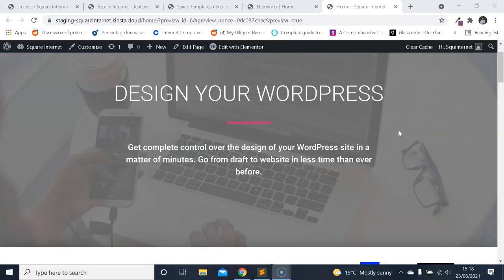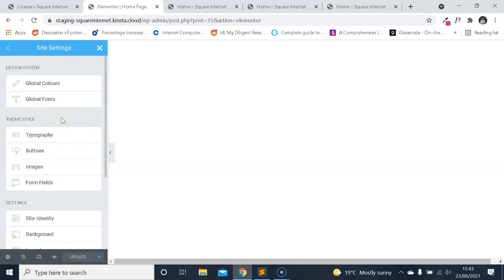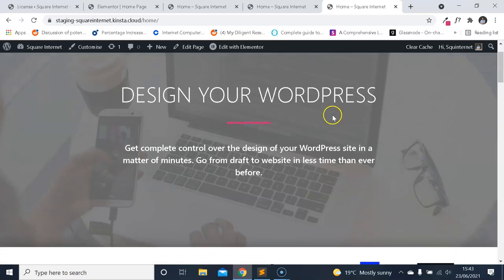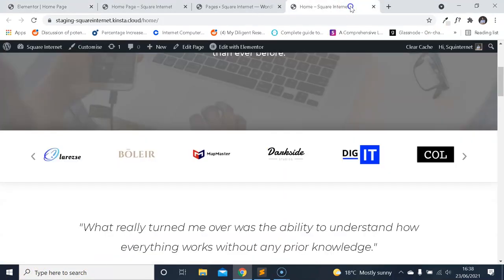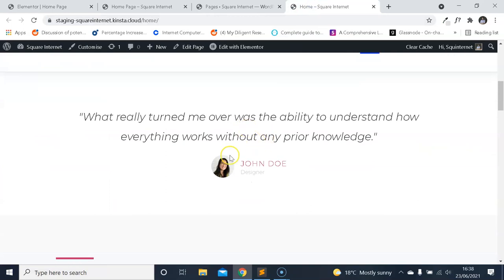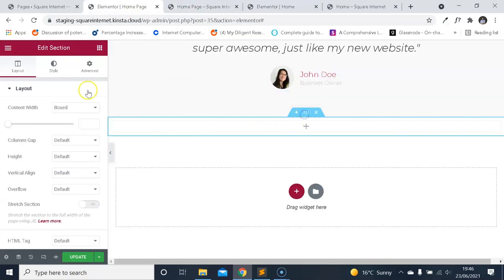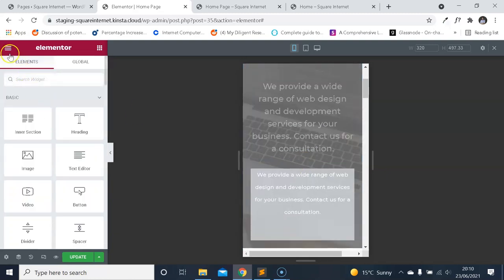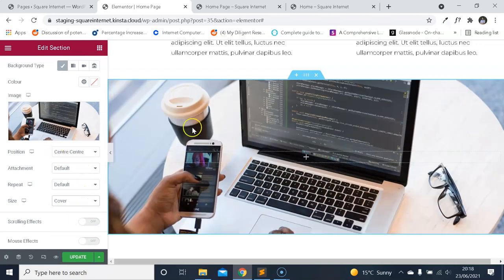How To Build A WordPress Website With Elementor - 2021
How to build WordPress websites the easy way

In this video you will learn how to build a WordPress website with Elementor, the easy way.

Within the video there are instructions covering all the core parts of building a WordPress website, like global styling, page templates, header and footer, contact forms and more.

0:00 Introduction
2:00 Homepage
4:00 Global Styling
37:30 Slider
45:45 Testimonial
57:00 2 Column Features
1:05:00 Duplicating Sections
1:10:50 2 Column Icon Box Inner Section
1:26:00 CTA Section
1:33:00 Header
1:46:50 Footer
1:58:00 About
2:05:20 Blog
2:15:00 Services
2:24:50 Contact